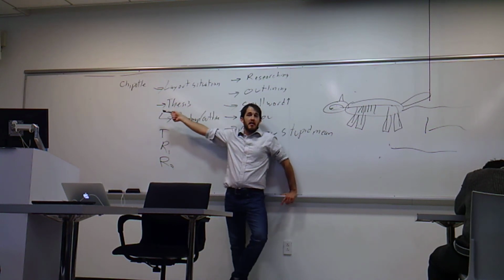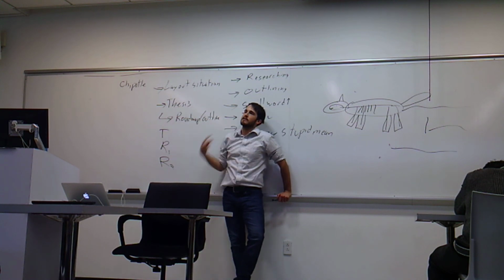More Paper Writing 3